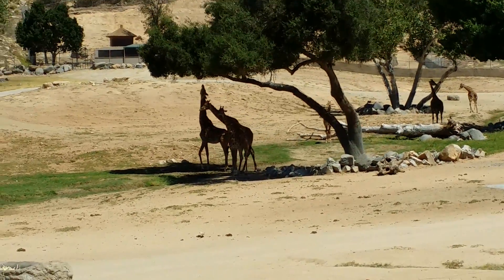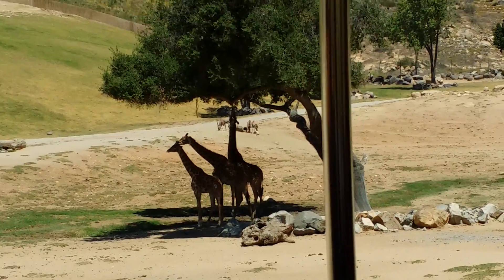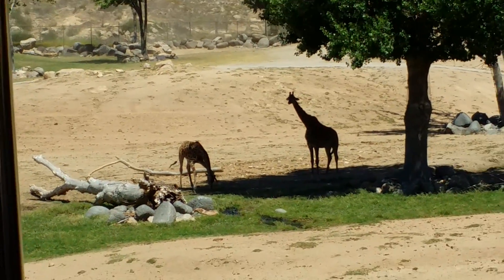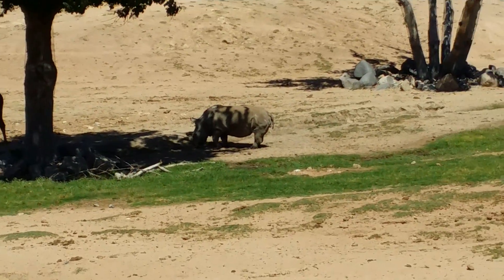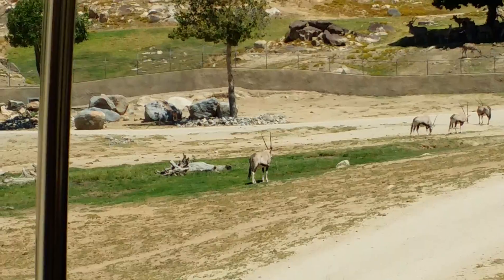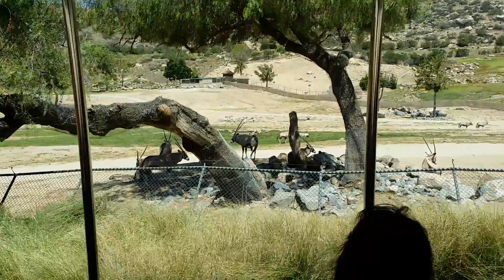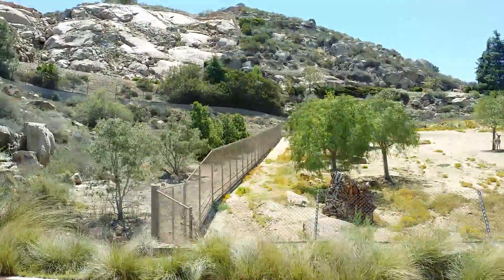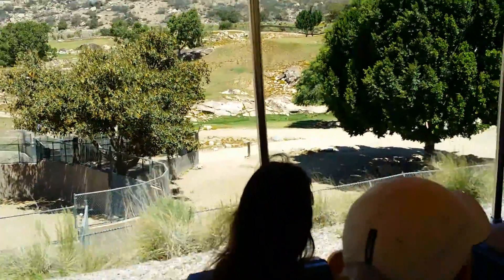May.13,2014 san diego safari park africa tram